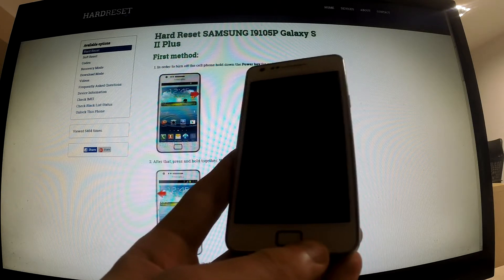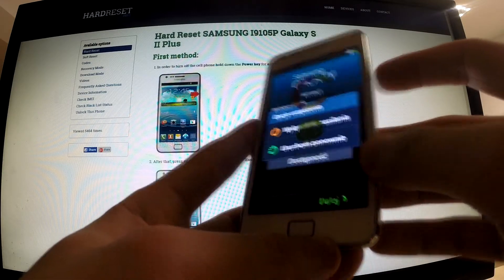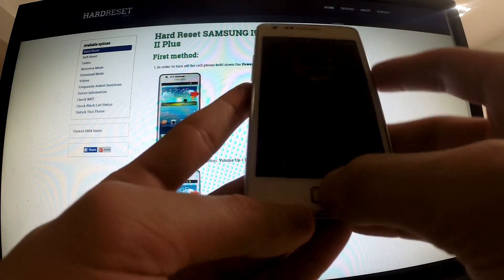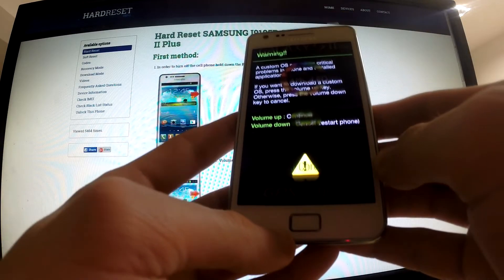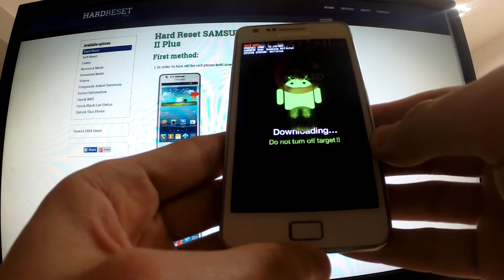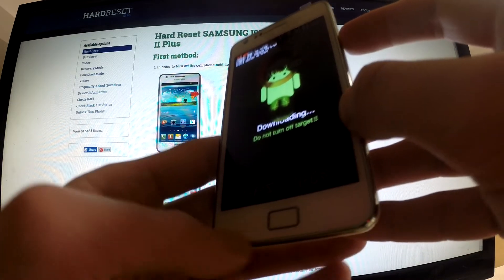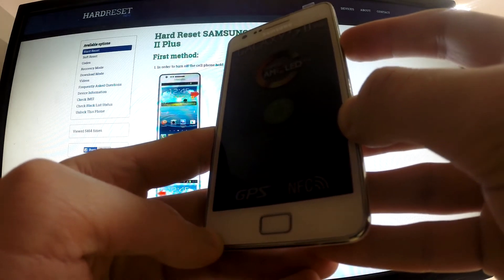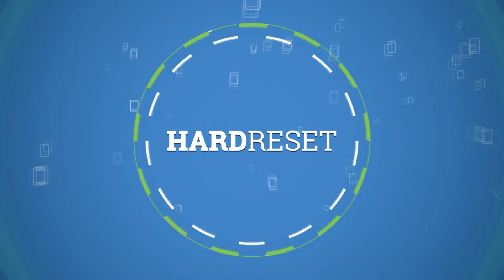DOWNLOAD MODE: SAMSUNG I9105 Galaxy S II Plus - HOW TO ENTER !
How To Boot Into Download Mode? This mode is a sub-system of your device that can be used to flash stock firmware files or any other type of customization file.